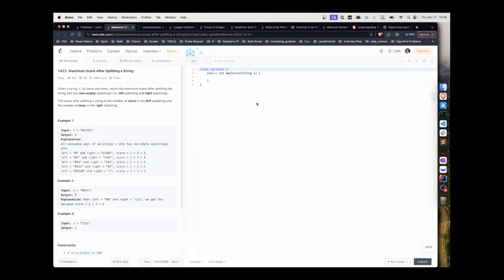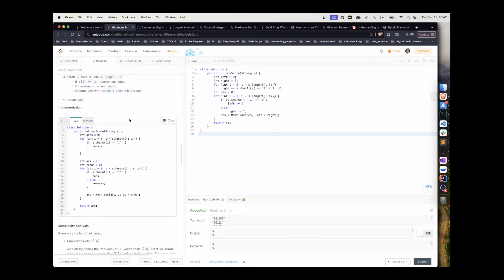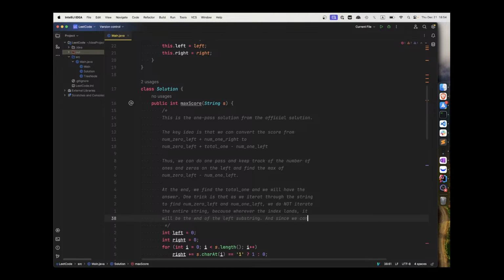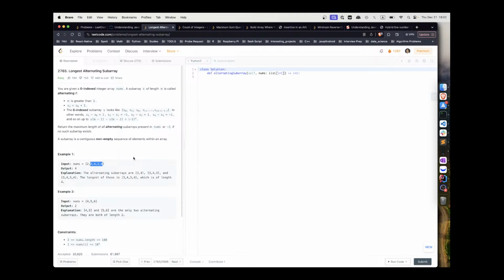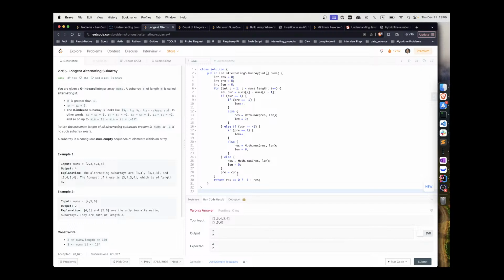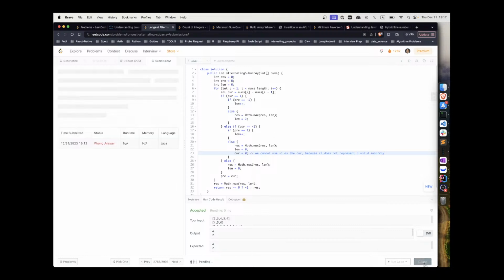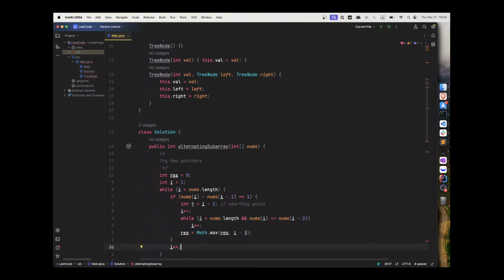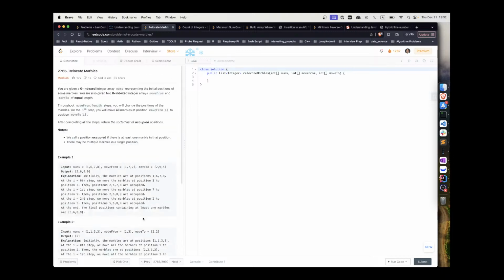2023-12-22 LeetCode 1422 & 2765 & 2766 (Incompleto)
Se acabó el tiempo. Continuaré mañana.